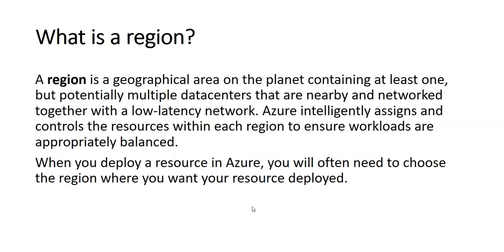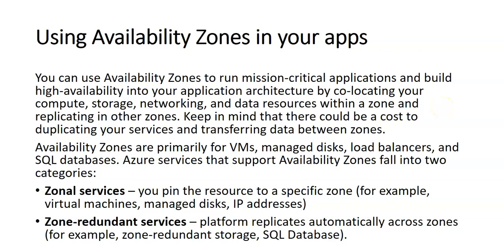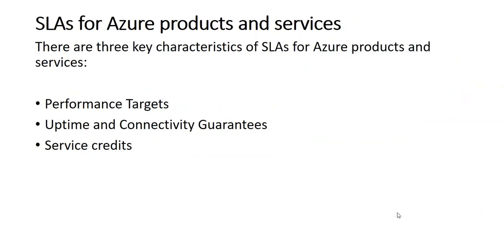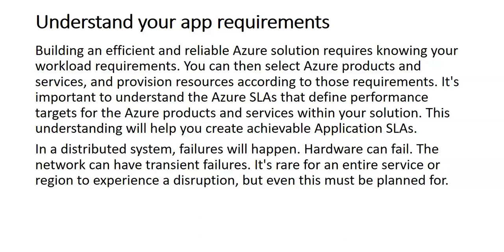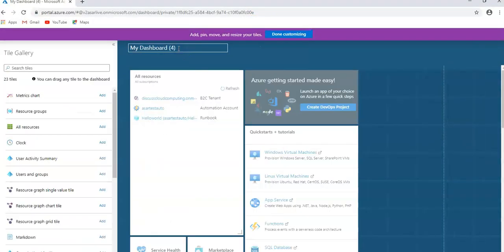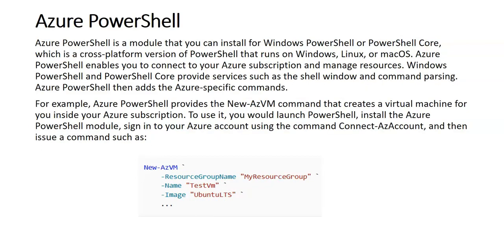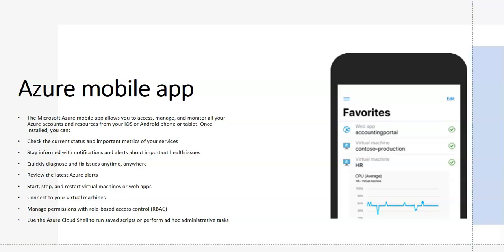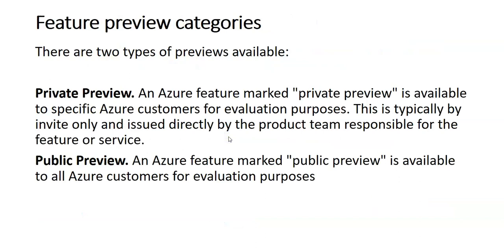Azure Architecture and How to Manage Azure Services in Portal